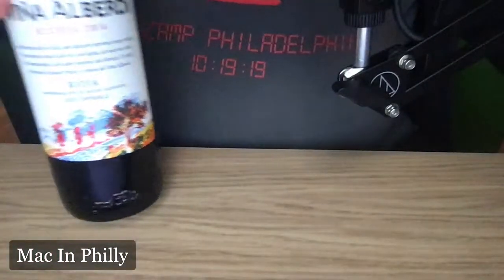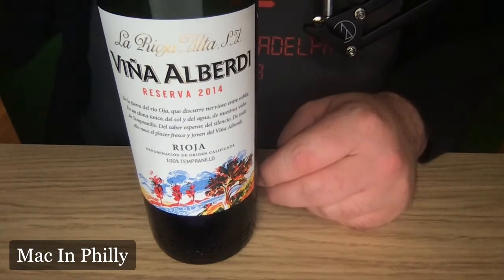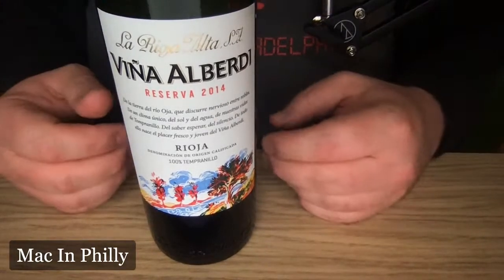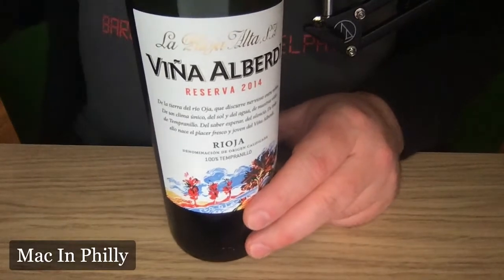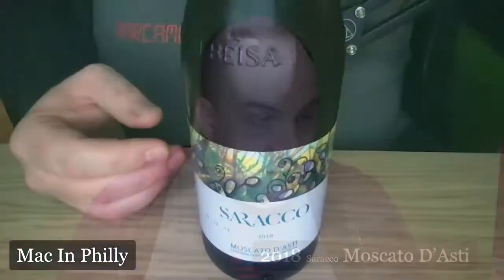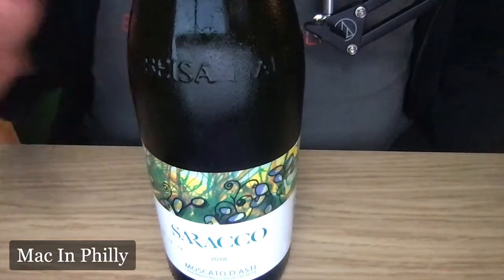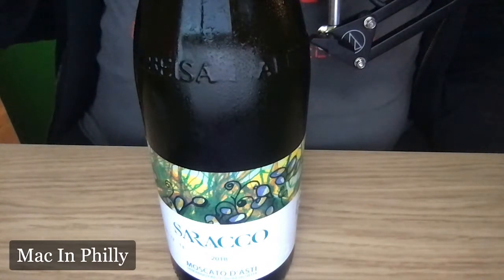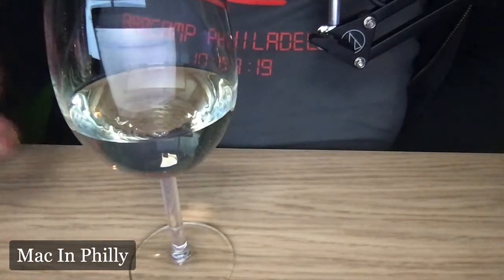2012 Viña Alberdi && Saracco's 2018 Moscato D'Asti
Two wines tonight -

# 2014 Viña Alberdi Reserva from La Rioja Alta, S.A.

An 89 point Rioja that is gonna pair well with comfort foods (pizza, burgers, bbq, etc) - Viña Alberdi is full of cherries and oaky flavors.

## Links
Astor Wine

# 2018 Moscato D'Asti from Saracco

A 92 point sweet (but not dessert wine sweet) wine that is gonna be an amazing pairing for pumpkin pie.